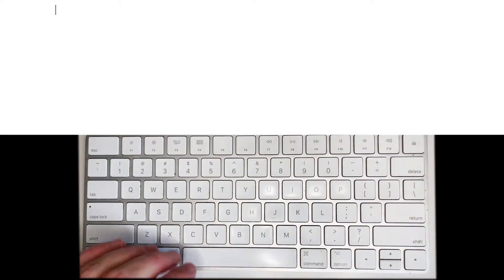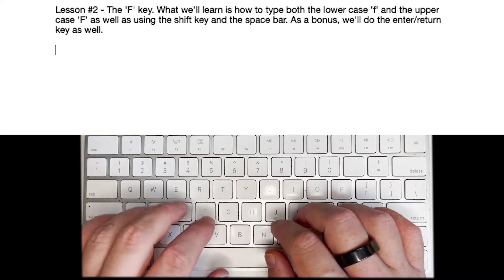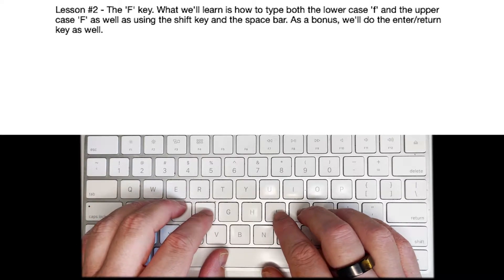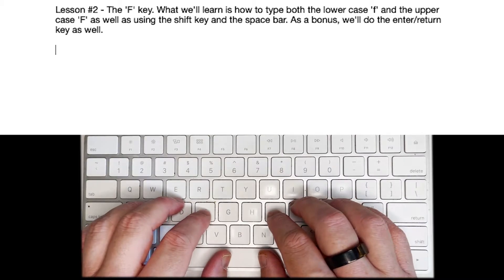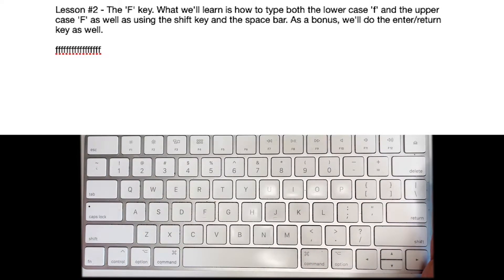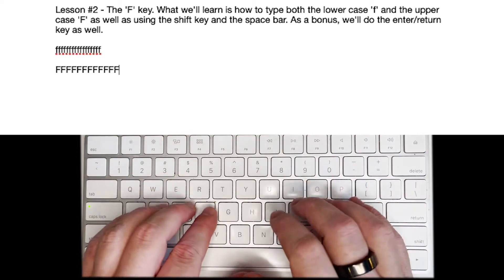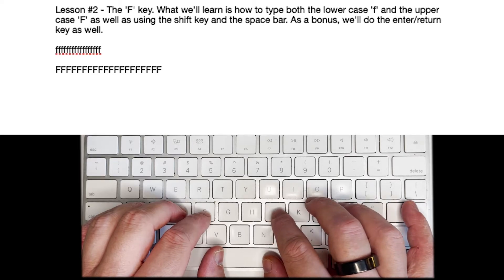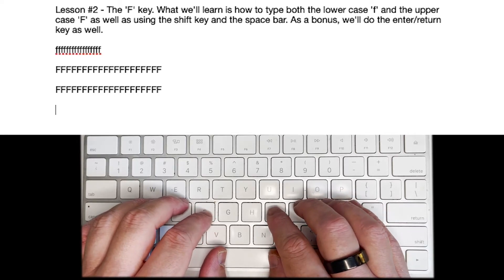Learn to Type - Lesson 2 - The "F" Key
In this lesson, you'll learn how to type the F key, but you'll also learn hand and finger placement, how to use the shift key, space bar, backspace keys and more! It's a longer tutorial video than the rest 'cause these are the first stages of you on your path towards learning how to type. Be patient and you'll be typing faster without looking at the keyboard in no time!

00:00 - Introduction
00:39 - What we'll learn
01:14 - F & J Grooves
02:00 - Left Index Finger "f"
02:15 - Finger placement
03:17 - "f" Practice
04:16 - Enter or Return Key
04:54 - Caps Lock
06:08 - Upper Case or Capital "F"
08:05 - Backspace or Delete Key
08:16 - Upper Case or Capital "F" PT 2
08:37 - Capital & Lower Case "F"
10:29 - Conclusion

MY FAVOURITE KEYBOARDS ON AMAZON

Apple Magic Keyboard with Numeric Keypad

Mapple Magic Keyboard with Touch ID

Logitech MK270 Wireless Keyboard and Mouse Combo

SteelSeries Apex 3 RGB Gaming Keyboard

Redragon K552 Mechanical Gaming Keyboard